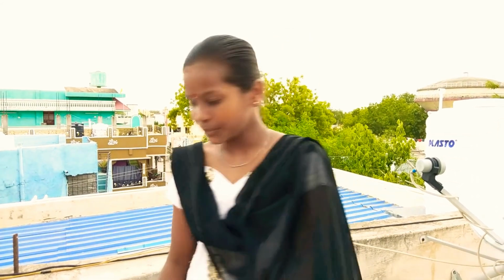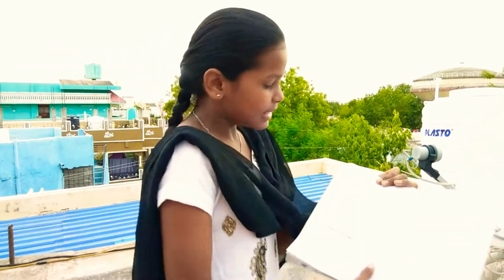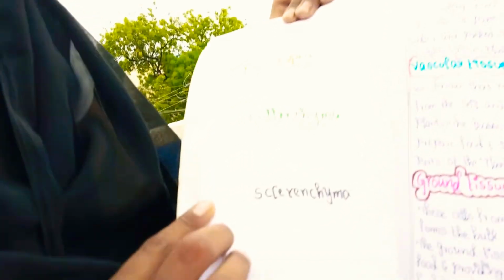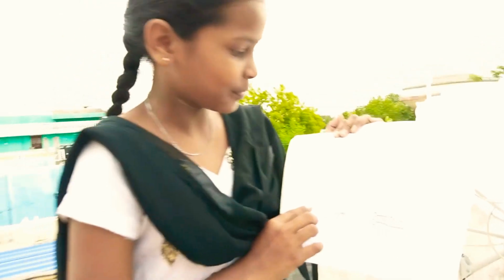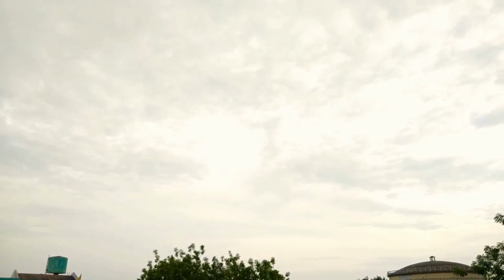LOKSHITH TUTION, AKSHAYA. P - PLANT TISSUE (9th Grade, BIOLOGY) 🦋🌹🌻🏆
Our tutorial loveble Student AKSHAYA given excellent seminar please watch.